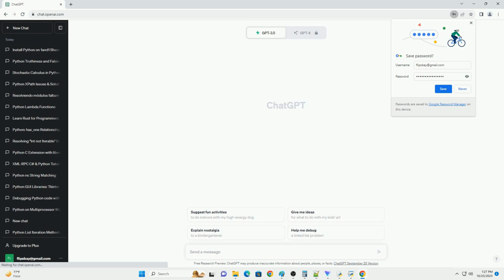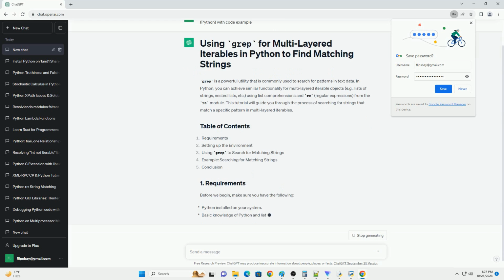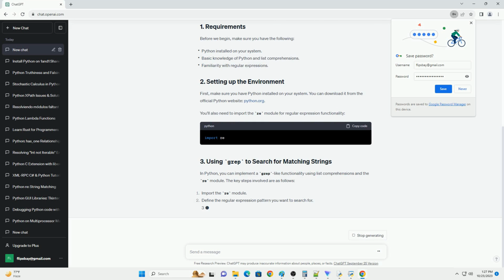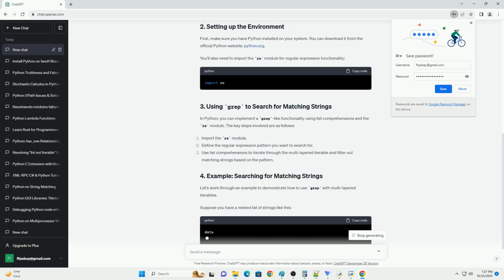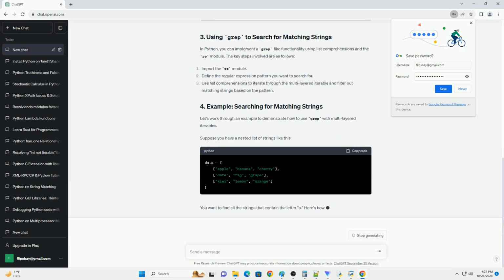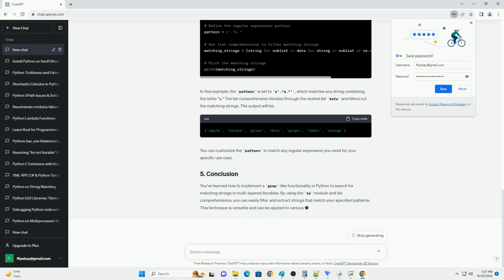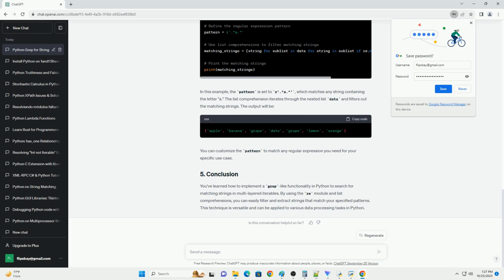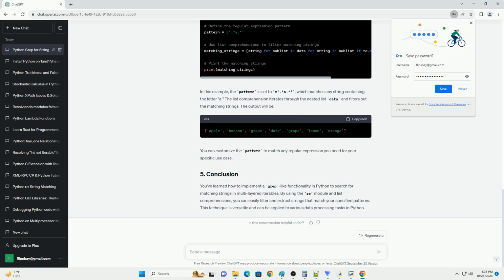Grep multi layered iterable for strings that match Python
grep is a powerful utility that is commonly used to search for patterns in text data. In Python, you can achieve similar functionality for multi-layered iterable objects (e.g., lists of strings, nested lists, etc.) using list comprehensions and re (regular expressions) from the re module. This tutorial will guide you through the process of searching for strings that match a specific pattern in multi-layered iterables.
Before we begin, make sure you have the following:
First, make sure you have Python installed on your system.
You'll also need to import the re module for regular expression functionality:
In Python, you can implement a grep-like functionality using list comprehensions and the re module. The key steps involved are as follows:
Let's work through an example to demonstrate how to use grep with multi-layered iterables.
Suppose you have a nested list of strings like this:
You want to find all the strings that contain the letter "a." Here's how you can achieve this using grep:
In this example, the pattern is set to r'.*a.*', which matches any string containing the letter "a." The list comprehension iterates through the nested list data and filters out the matching strings. The output will be:
You can customize the pattern to match any regular expression you need for your specific use case.
You've learned how to implement a grep-like functionality in Python to search for matching strings in multi-layered iterables. By using the re module and list comprehensions, you can easily filter and extract strings that match your specified patterns. This technique is versatile and can be applied to various data processing tasks in Python.
ChatGPT